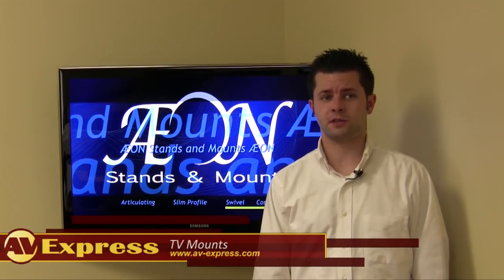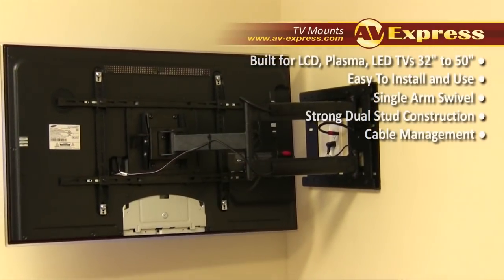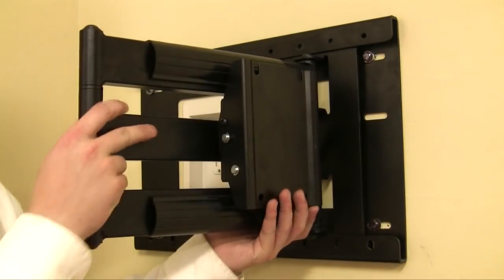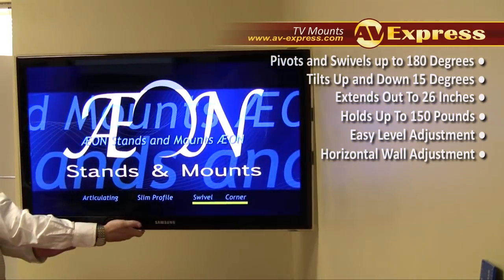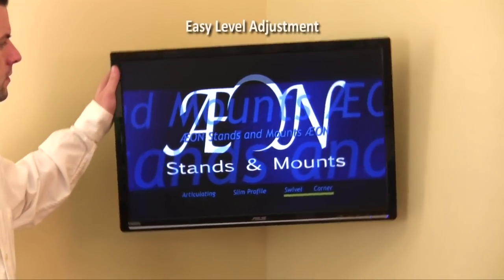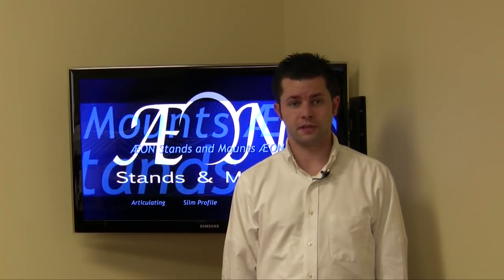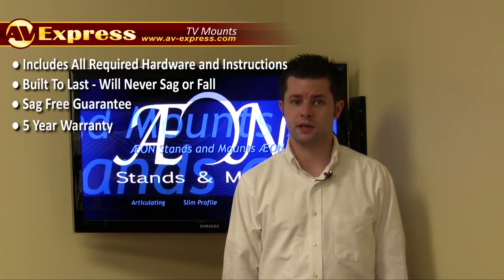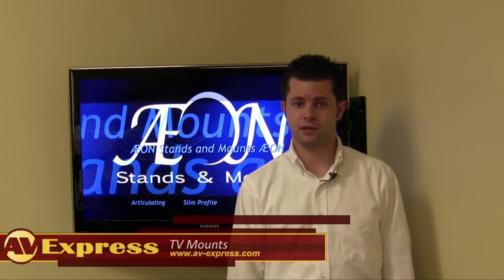Corner TV Mount - Full Motion TV Wall Mount || Youtube Review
Full Motion TV Wall Mount -  Corner TV Mount

This video reviews the features and quality of the Full Motion TV Mount AEON-40200.  This premium full motion TV wall mount extends more than 26 inches and pivots / swings right or left for optimal viewing. The best TV mount to use as a corner TV wall mount because of it's right and left sliding movement. Place the TV mount near the corner of your room, then slide the mounting mechanism right or left for the best placement of your TV in the corner. Also great for mounting applications when your studs are not in center of your room. The arm on this full motion tv mount slides left and right by up to 14 inches.  This allows you to center or position your tv in the idea horizontal location.  The full motion designed arm allows you to pan left or right up to 180 degrees or  pull away from the wall up to 26 inches. This allows a 55 inch TV to pivot 90 degrees left or right for easy viewing in another part of the room. No worries if your studs are not completely level, you can level the TV after installation with ease via the post leveling feature.  Simply turn TV to level position and lock in place via included screws and you have a perfect installation every time.  An installer favorite this full motion tv wall mount fits many TV models like Samsung, Sony, LG, Panasonic, Sharp, Vizio, Phillips, Pioneer and many more.  Check out our TV fit guarantee program to see if this corner full motionTV wall mount fits your favorite tv.  It fits most, 46, 50, 55, and 60inch TV's, even some 70 inch TV's.